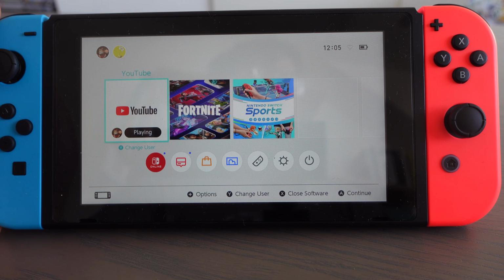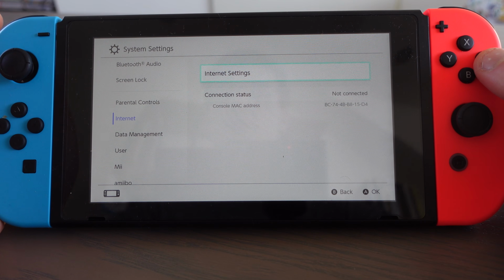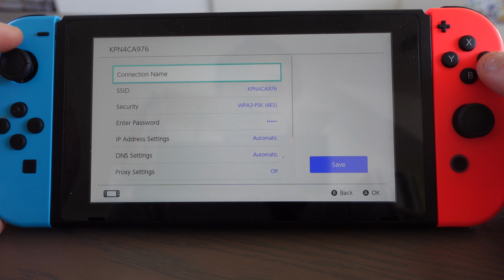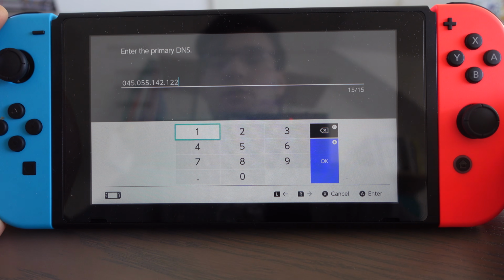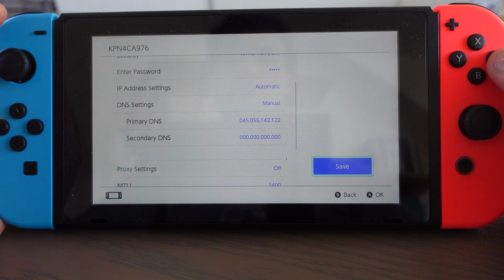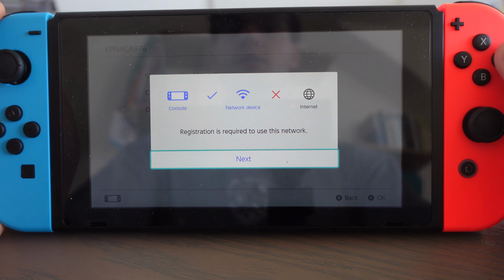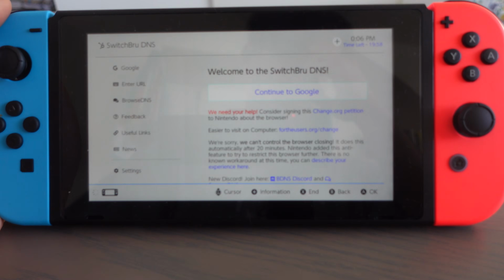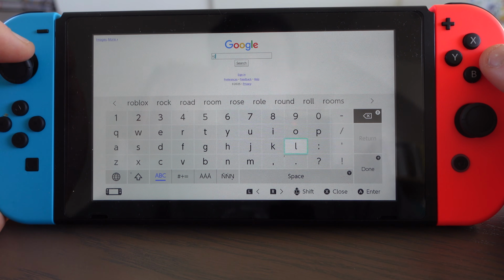How To Get Roblox On Nintendo Switch | Step by Step